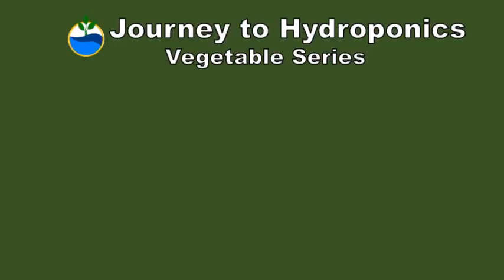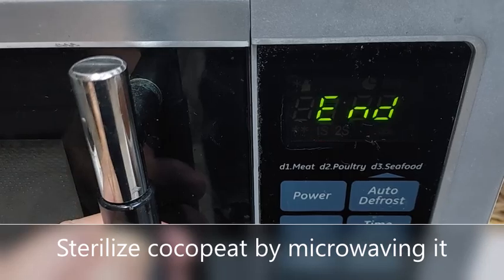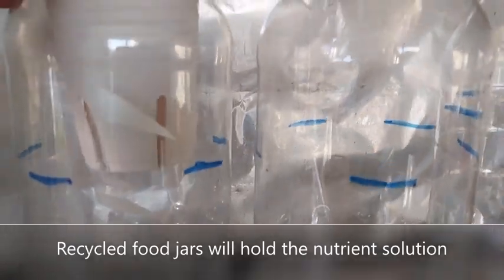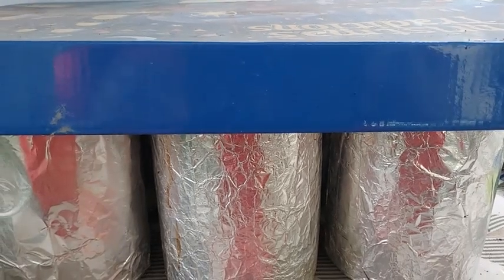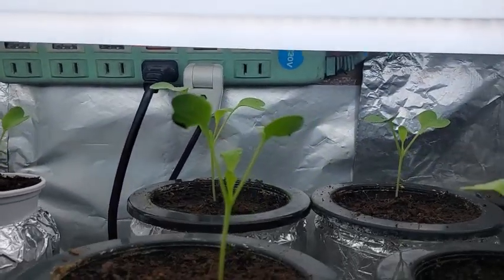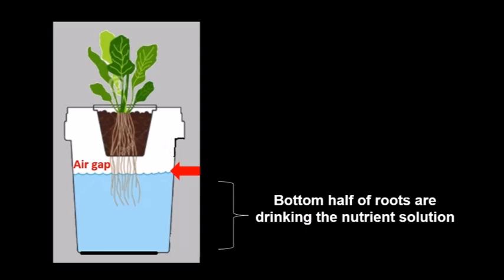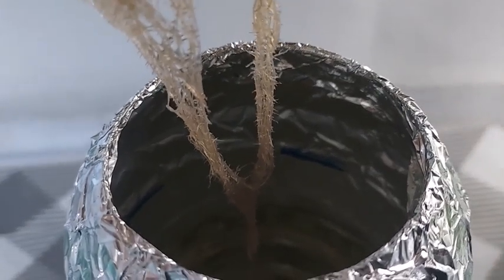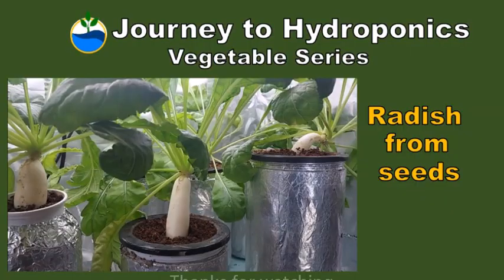Hydroponic Radish from Seed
In this journey, we will try to grow white radish from seed.

I usually grow radish as a microgreen and have previously videoed how easy it is to grow microgreen radish.  They can be harvest in less than 10 days.

But in this video, let us explore what happens when we plant radish up to maturity so that we can harvest their taproot.